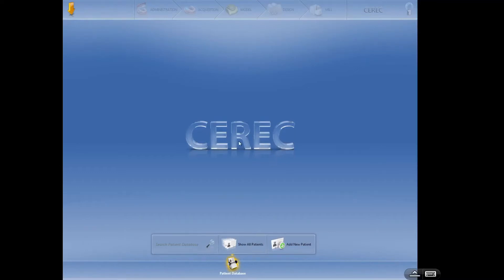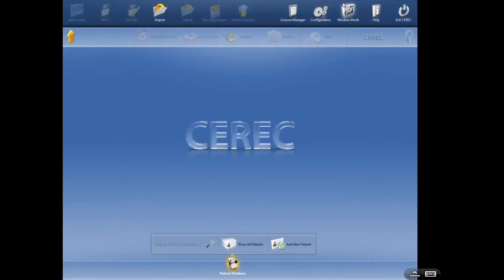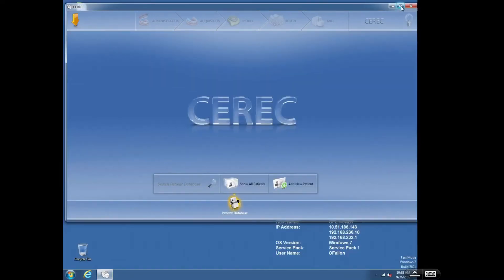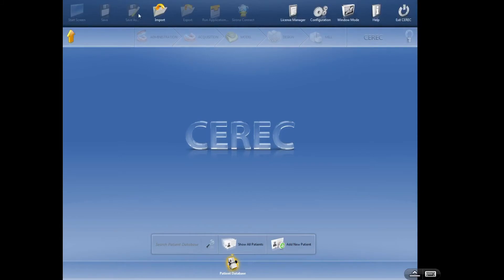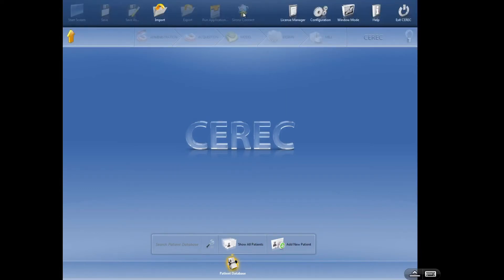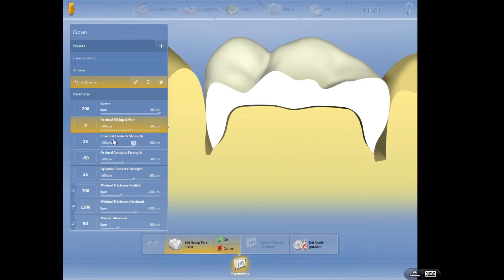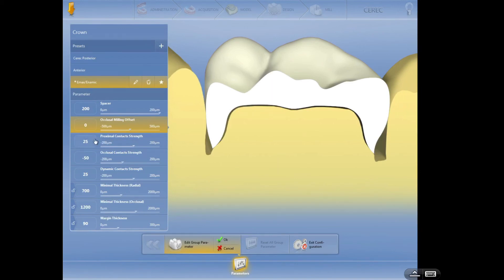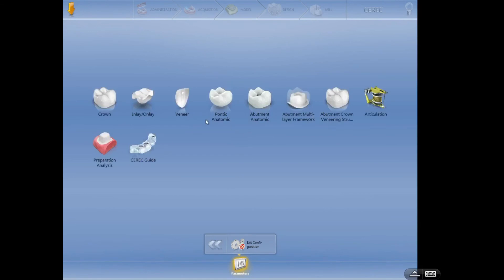CEREC Dental Assistant Training - Taskbar and Parameter Discussion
Quick discussion about the control bar/taskbar on CEREC 4.4 along with a brief discussion about parameters and using multiple CEREC windows at the same time.